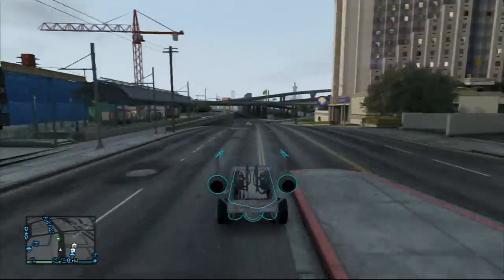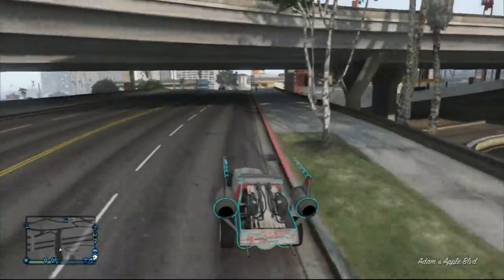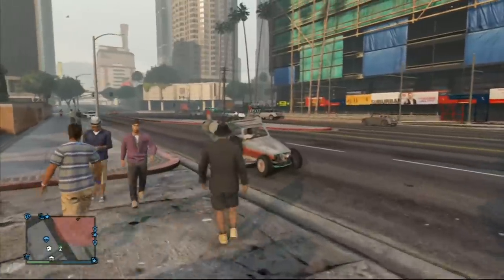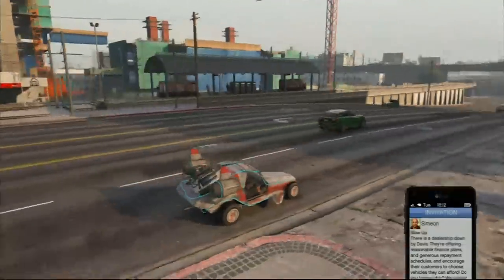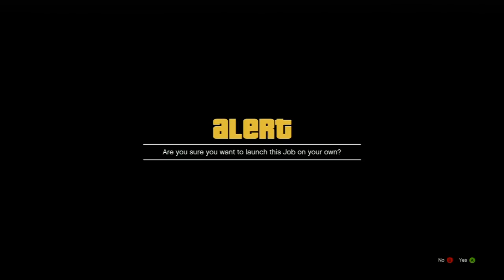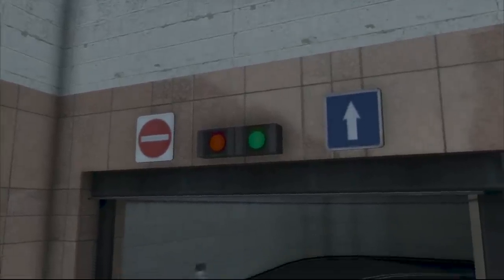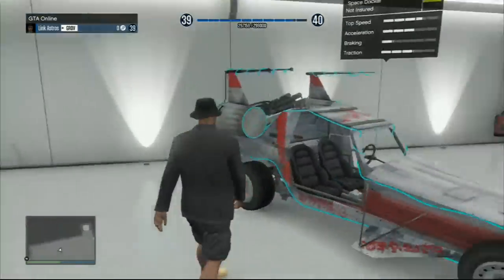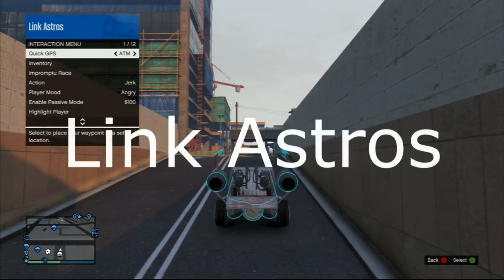GTA 5 Online: Free Space Docker - How To Get An "Alien Car" Secret/Rare Car Tutorial! (GTA V ONLINE)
GamerTag - Link Astros.

minecraft xbox 360 mods how to mod minecraft xbox 360 modded map download xbox 360 tu12 tu13 tu14 texture packs how to get texture packs mod hunger games download adventure map download pvp map download minecraft xbox 360 update news trevcraftpro gta v cheats tutorial mods glitches walkthrough multiplayer campaign leaked xbox one ps4 5 five mission hard mode class weapons unlimited 2 billion easy money guide grand theft auto 4 pc steam download free cracked keygengta 5 online easy money glitch sell cars more than once unlimited times vehicle cheat code mod vehicles best way to make money tips tricks per hour gta 5 online on next gen consoles news updates free money suitcase rockstar games nudity strip club hookers sex how to tutorial best way to make online funtage funny epic moments livestream truck molotov cheatcode bmx gravity multiplayer teamdeathmatch mods mod tool hulk iron man mod 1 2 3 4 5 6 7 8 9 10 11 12 million dollars per an hour hacks online mod tool banned can you get banned for modding gta 5 explained rare guns vehicles best car helicopter military base no stars replay missions after patch duplicate cars farm start with 2 million story line no spoilers cut scenes copyright policies jet military tank donuts parachute easter egg saw 7 serial killer bigfoot weed farm Michael trevor cargobob red dead redemption police 5 star annihilator passive mode gode mode cheat invincibility lifeguard motorboat jet ski park ranger tow truck drugs gambling flying ufo mount chilliad 100% completion single player story mode ps3 xbox 360 ac130 car launch limos flying cars dune buggy flying cars secret secrets hidden message Bugatti veryon elergy tonka truck tractor ghost fallout bmx bike deposit money atm bank lose cops instantly sell cars twice max sneak skills masks mask race races vehicle in any garage time bomb house apartment free property cheap trick release date confirmed wall breach wallbreach under out of map alien spaceship car online space docker ufo easter egg tutorial unlimited money after patch free money free cars free property secret location space space how to get space docker online docker dune buggy space buggy buggey bugy buggy how to get the space car modded secret easter egg glitch